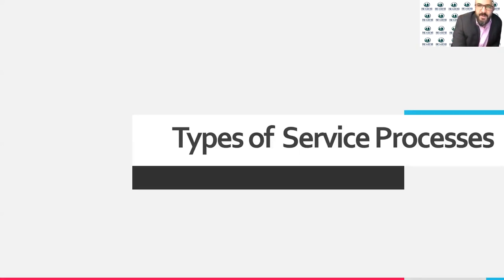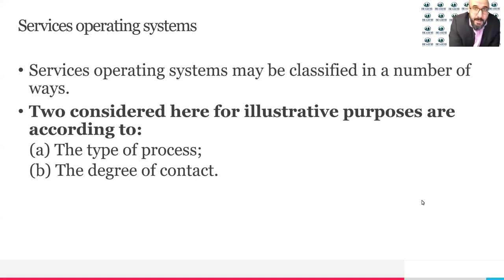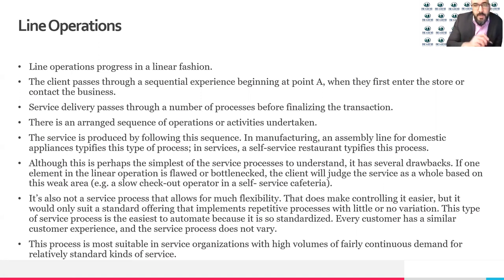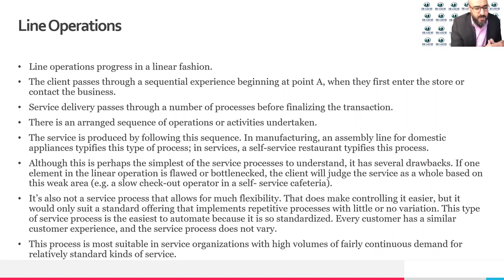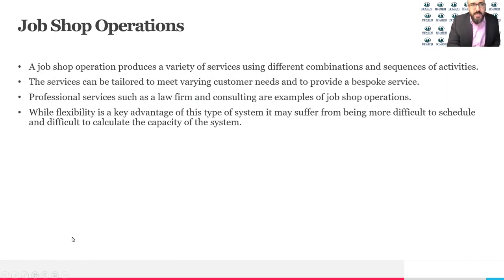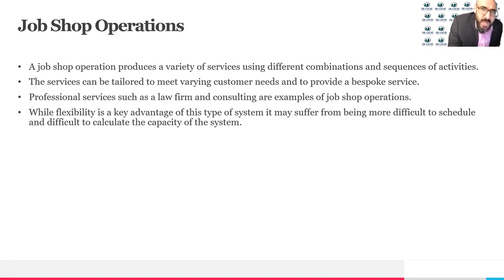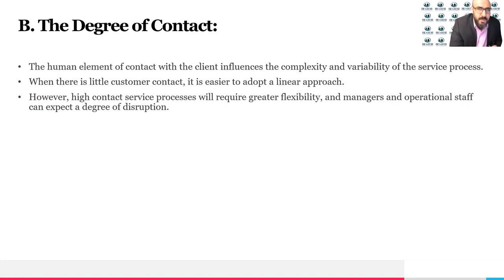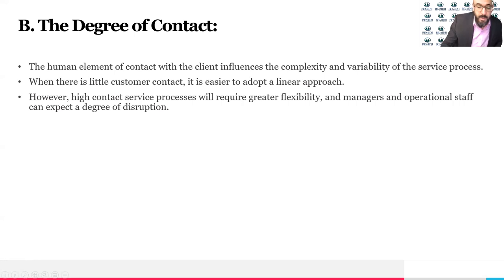Service Processes types & classifications